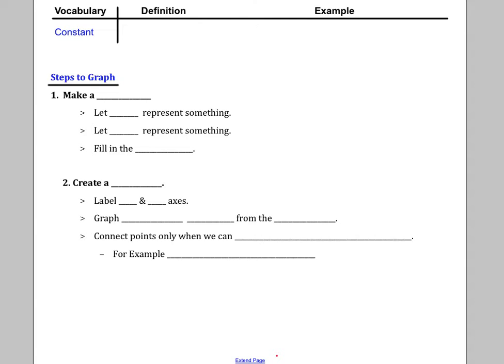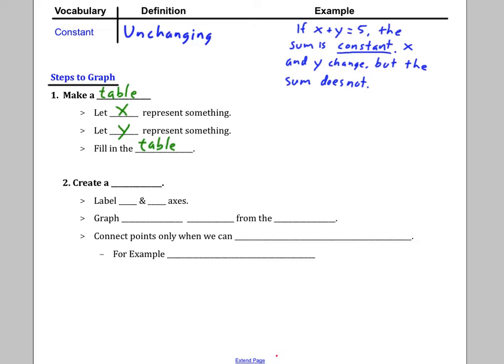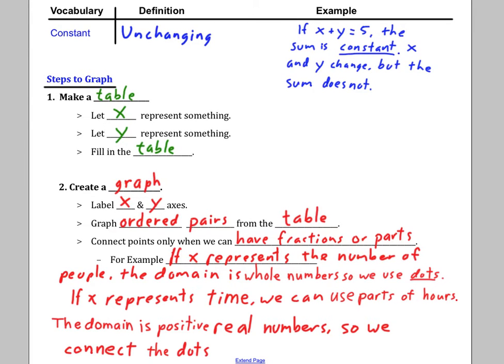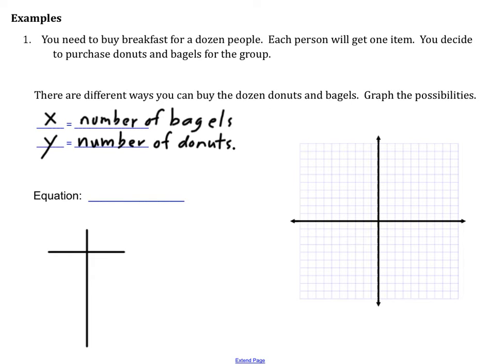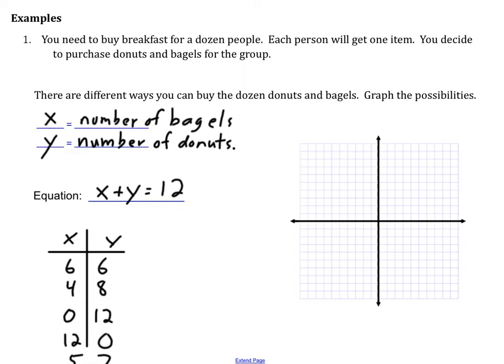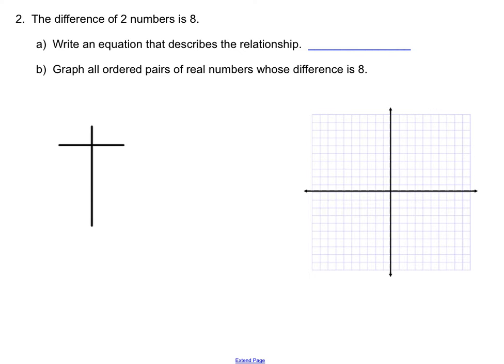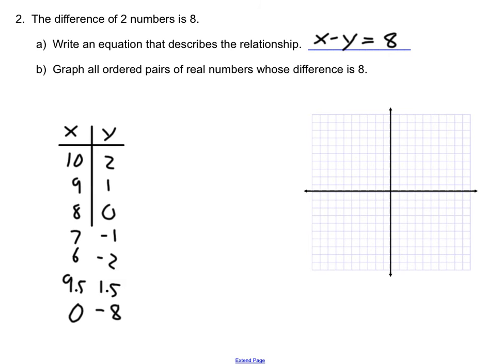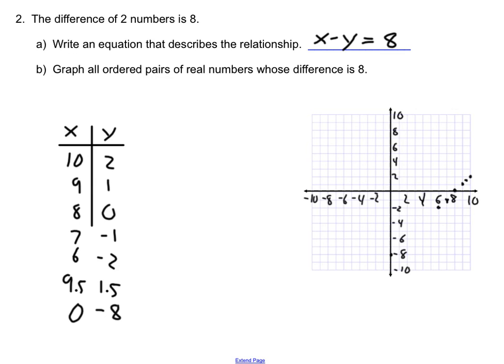Graphing Constant Sums and Differences